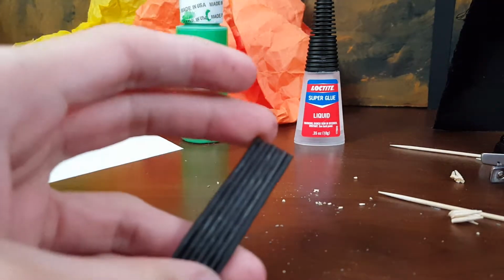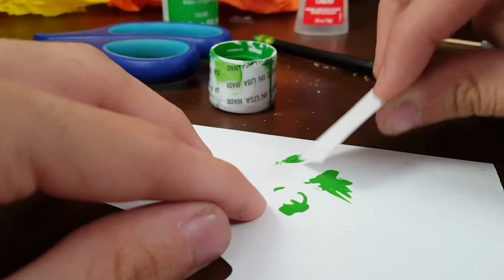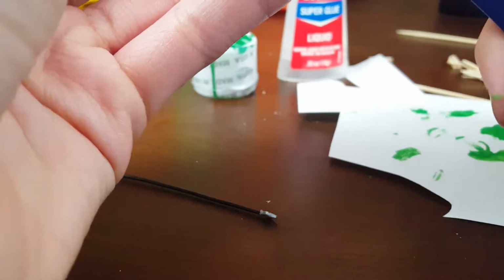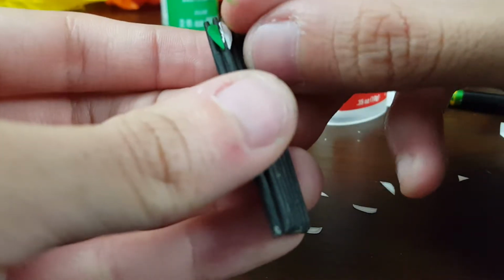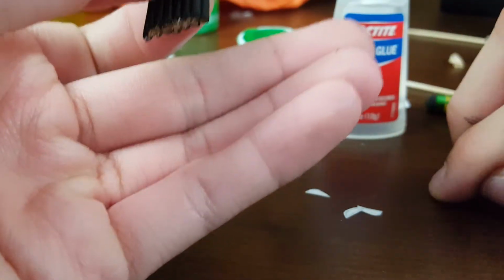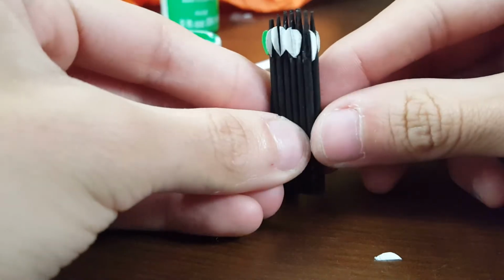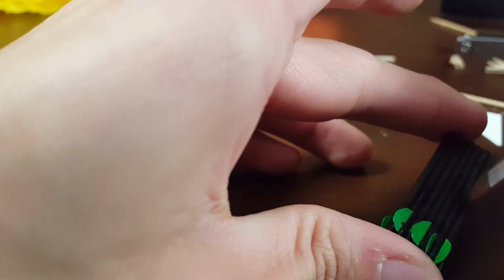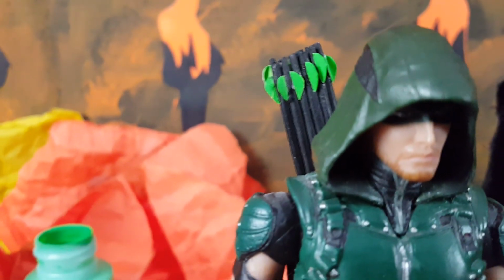How To Make Custom Arrows For Your Green Arrow Figure Part 2